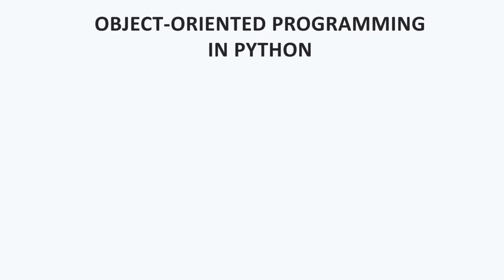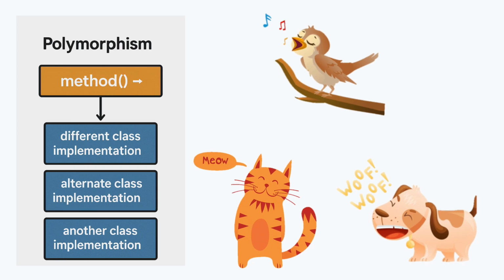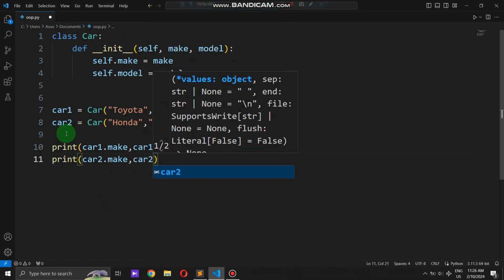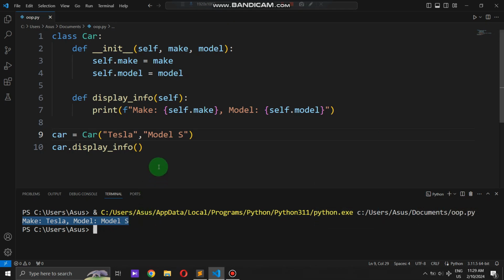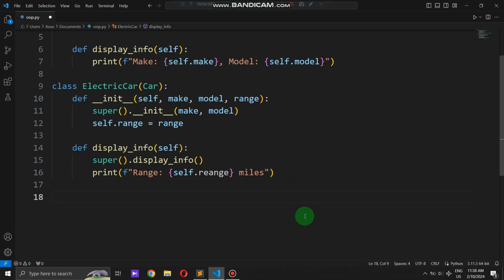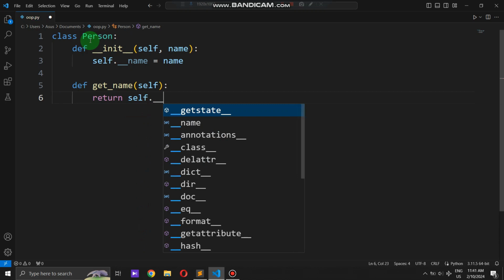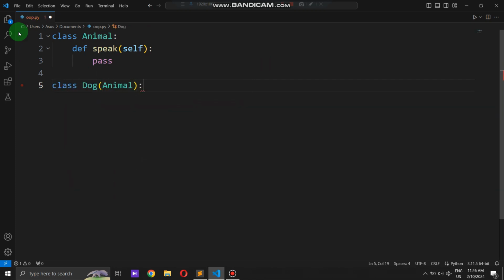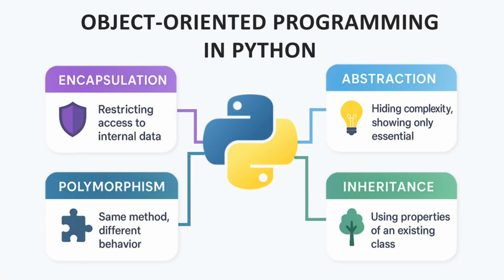Learn Object Oriented Programming in Python | OOP Explained with Code Examples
Introduction to Object Oriented Programming in Python with clear explanations and real code examples. This video is divided into 5 chapters: Classes and Objects, Class Methods and Attributes, Inheritance, Encapsulation, and Polymorphism.

While the four main OOP pillars are Encapsulation, Abstraction, Inheritance, and Polymorphism, we included extra foundational chapters to help beginners. Abstraction is covered naturally as part of the examples.

Perfect for beginners or anyone looking to strengthen their Python OOP skills.